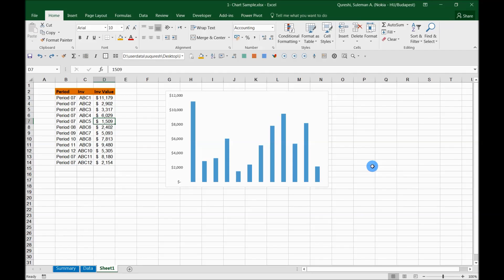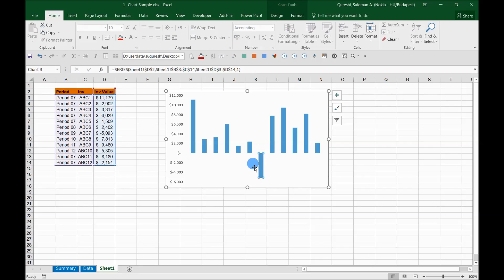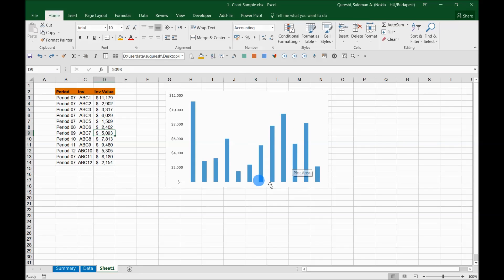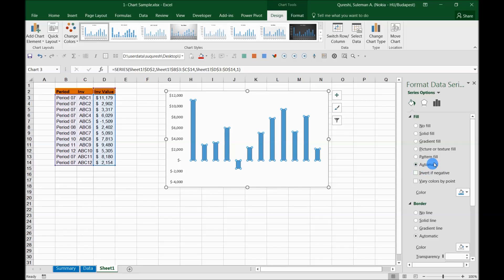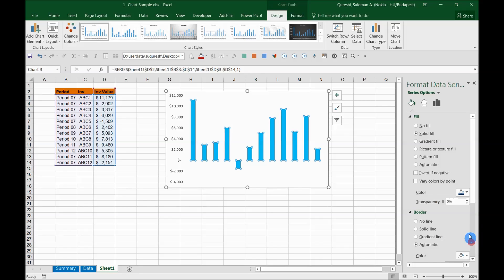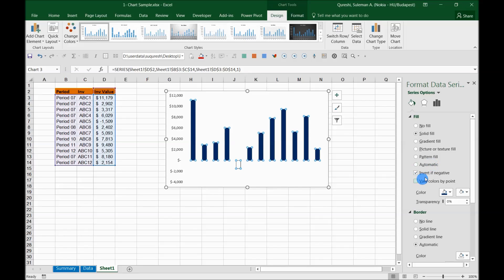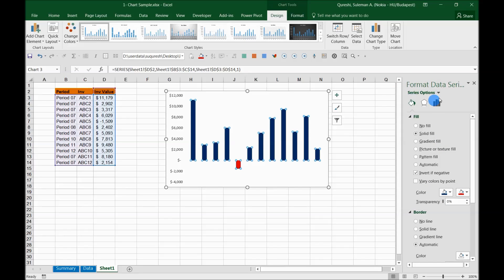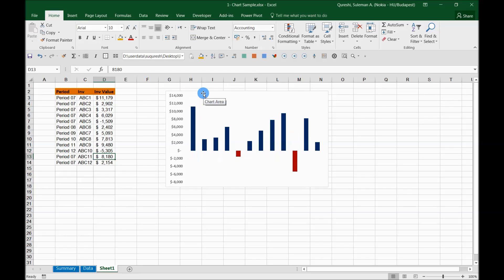Excel Charts : Automatically Highlight negative values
How to make Excel charts format automatically your negative values to colors of your choice.